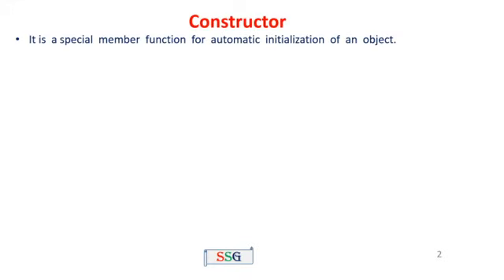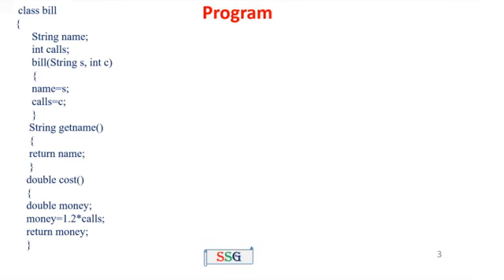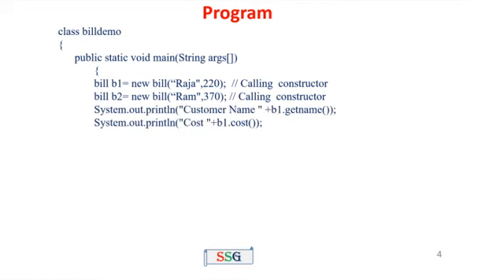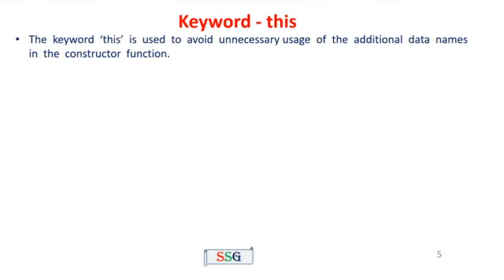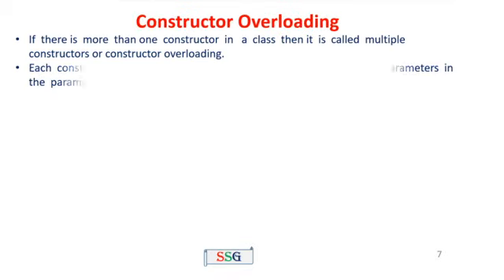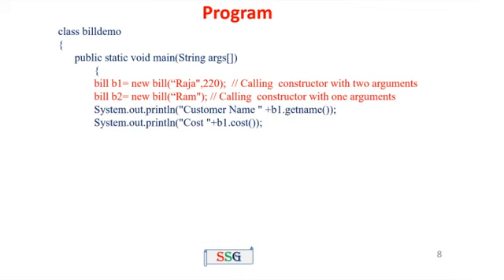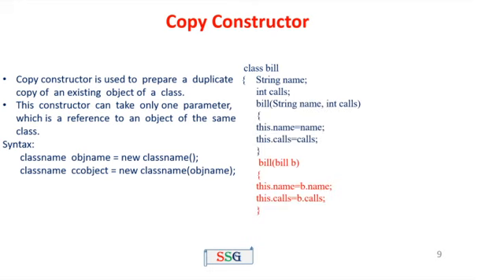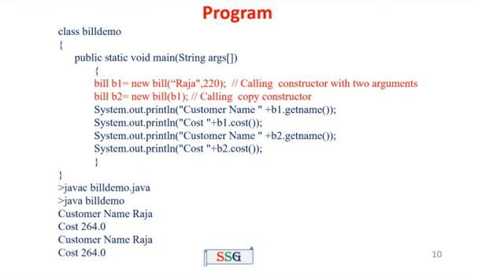Java | Constructor | this keyword | constructor overloading | copy constructor | CS8392 - OOP | 10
Explain the various types of constructor with programs.
Constructor and its syntax.
this keyword and its program.
constructor overloading and programs
copy constructor and programs